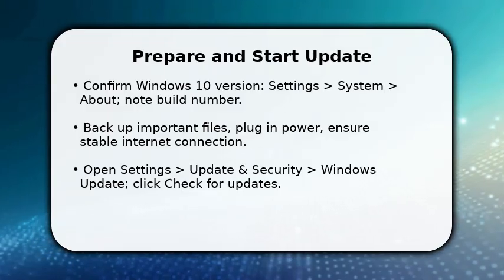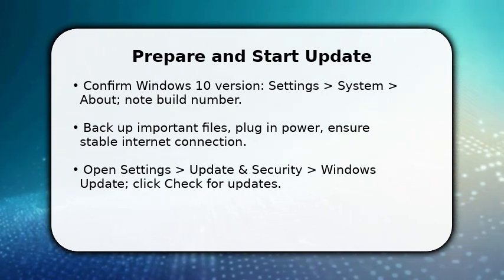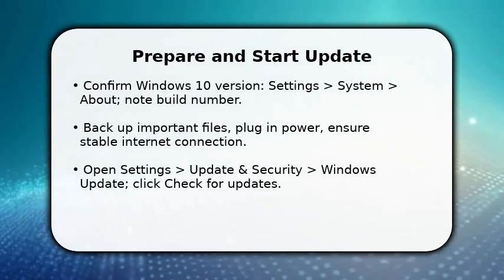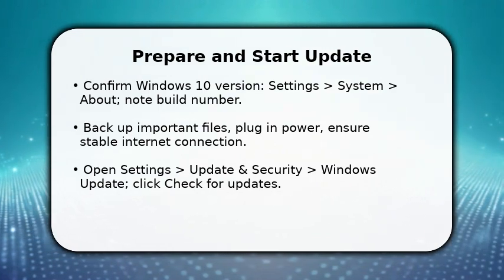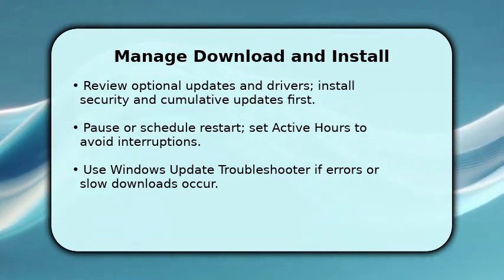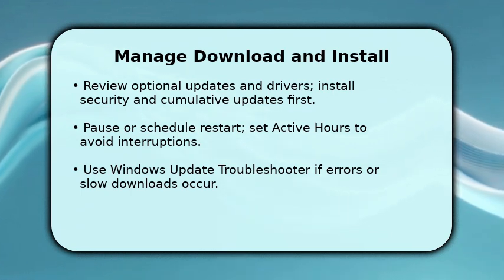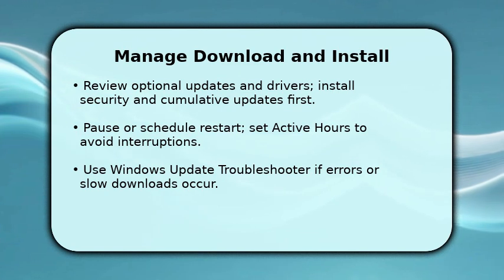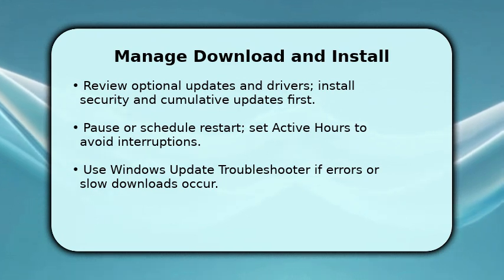How to Get Windows 10 Updates (updated)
How to Get Windows 10 Updates (updated) | 🔒 Surfshark VPN Deal — Stay private and secure. $1.99/mo + 3 Months Free ▸

Discover the essential steps to keep your Windows 1носит up-to-date with our comprehensive guide. Learn how to manually install updates, troubleshoot common issues, and ensure optimal performance for a secure computing experience.

Windows 10, update installation, manual update process, troubleshooting Windows Updates, system optimization